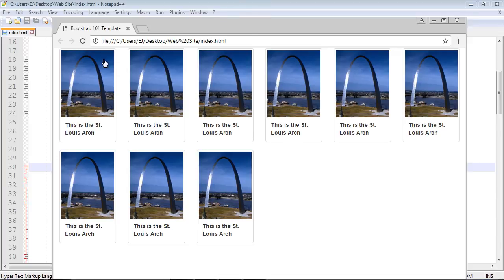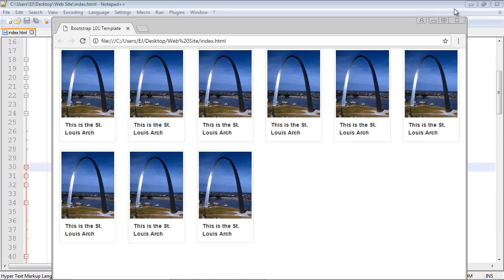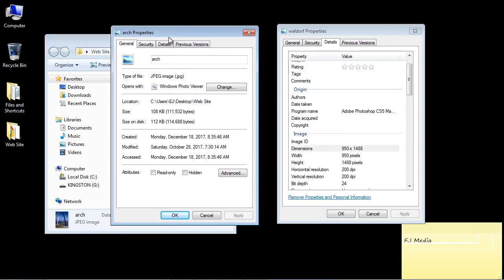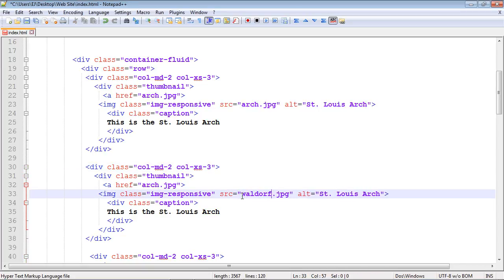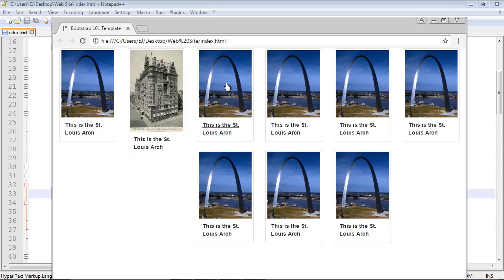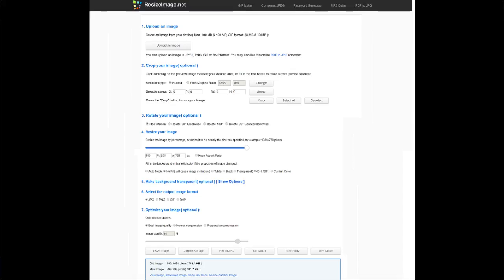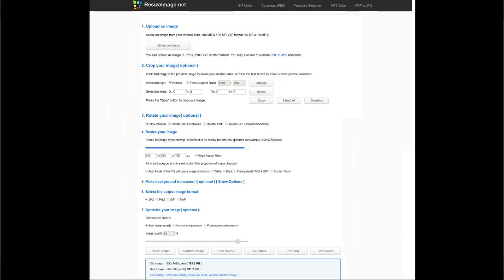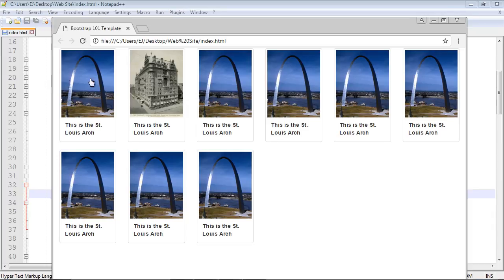Bootstrap Tutorial for Beginners - 25 - Aspect ratios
We begin to take a look at aspect ratios in the image gallery.